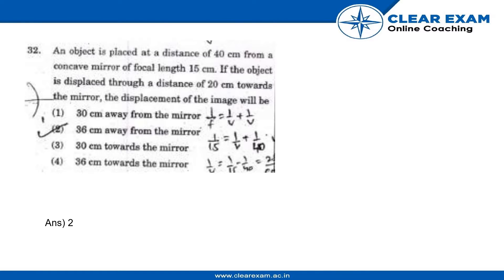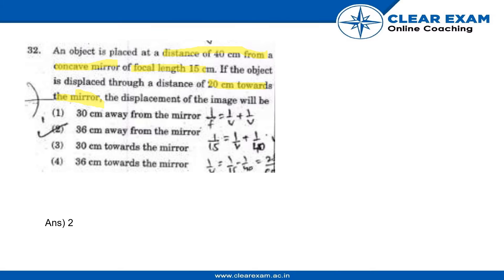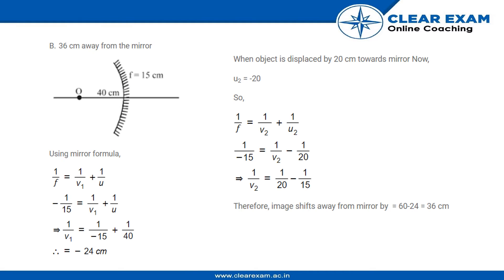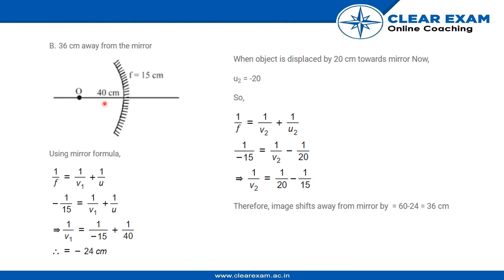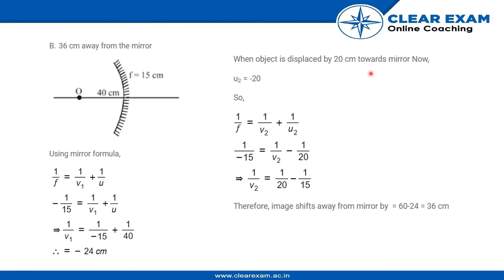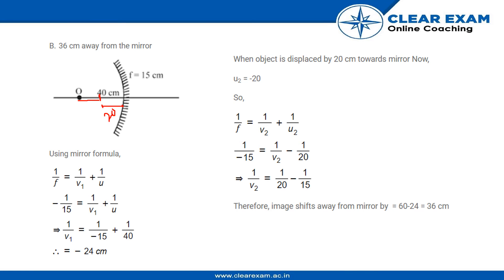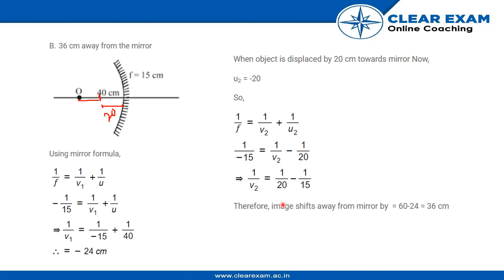NEET Previous Year Paper 2018 | Physics | ClearExam | SET DD| Question 32